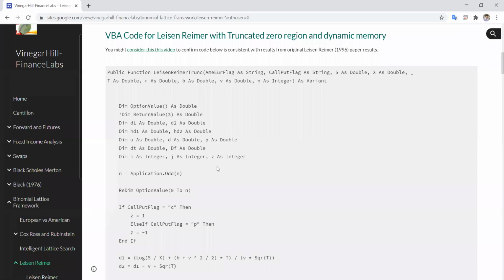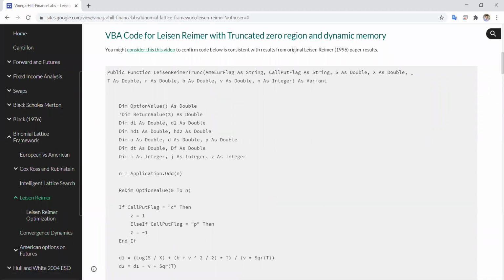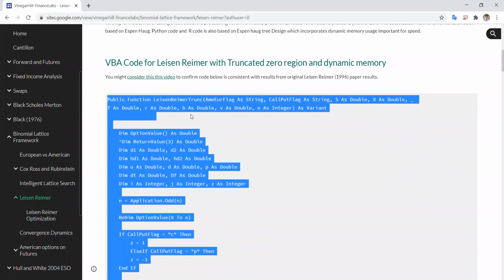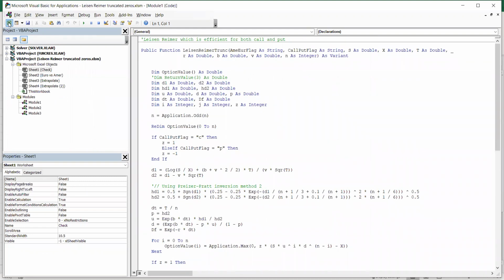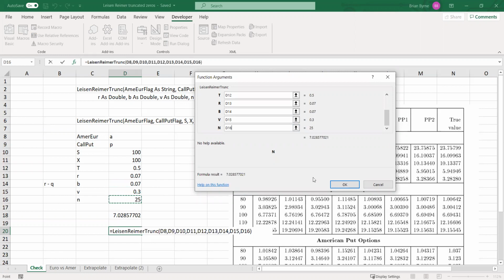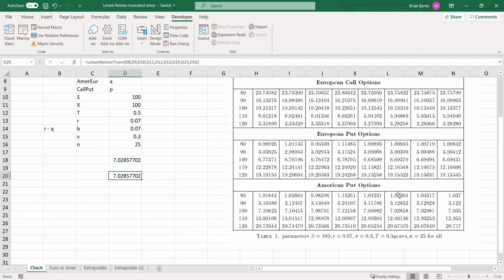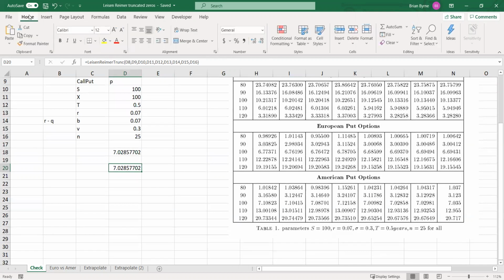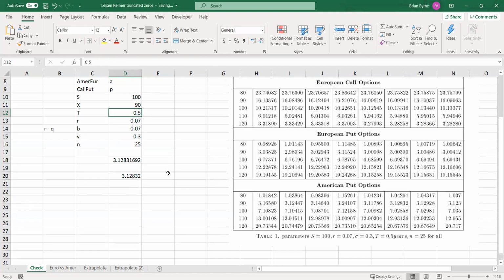VBA code for Leisen Reimer (1996). Zero region truncated.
Result verified from original paper.